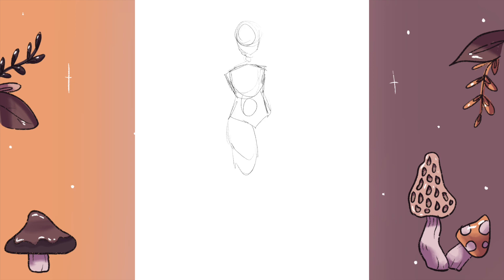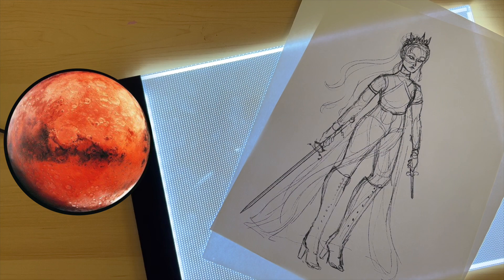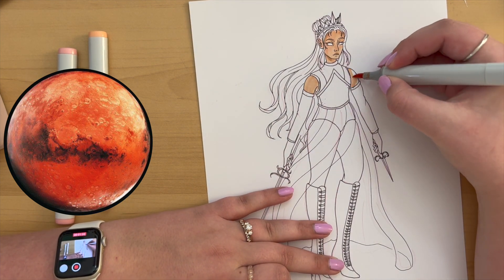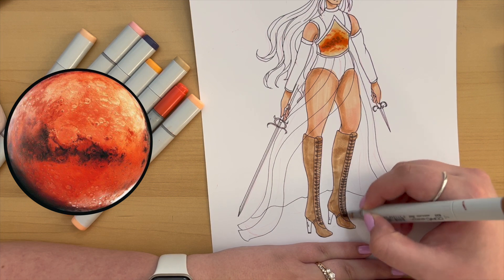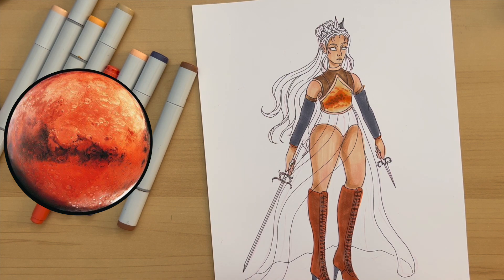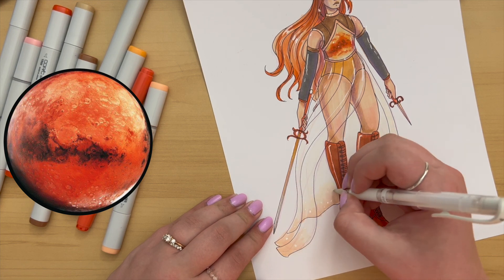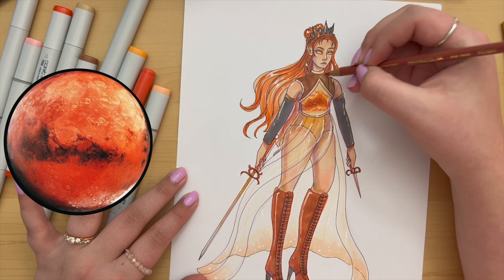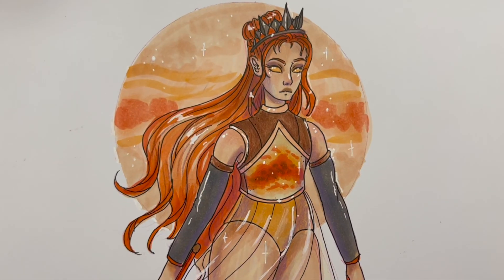Character Design- Mars as a Human ☆ Traditional Art ☆ Character Art ☆ Copic Markers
Hello everyone I hope you like my video! You can also find more of my work on my instagram!

In this video I am turning the planets into characters, continuing with Mars and bringing you along for the ride!!

☆☆☆ Etsy ☆☆☆ AbigailMArts ☆
☆☆☆ Tik Tok ☆☆☆ abigailmariearts ☆

Materials Used:
☆ Copic Markers - Various Colors
☆ iPad Pro
☆ Procreate
☆ Prismacolor Col-Erase Pencil - Rose
☆ Gelly Roll Gel Pen - 10 White
☆ Micron Fineliner - .01 Black
☆ X-Press It Blending Card
☆ Light Box
☆ Prismacolor Colored Pencils - Various Colors